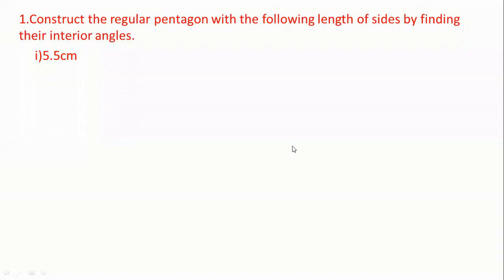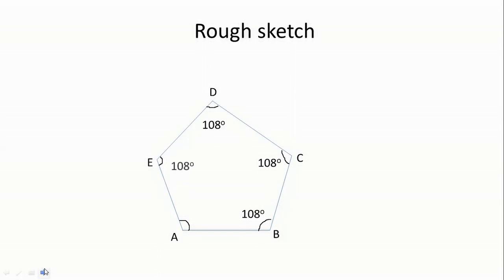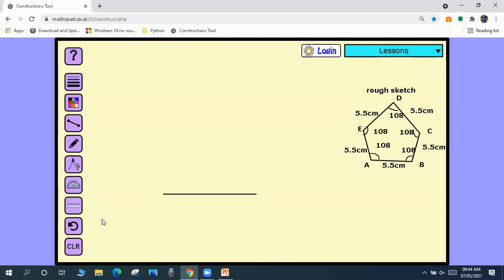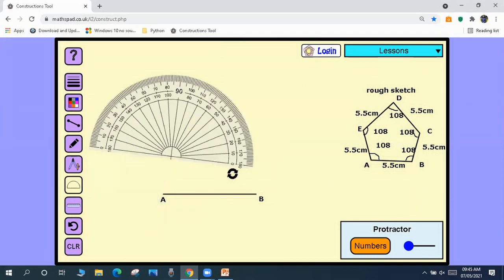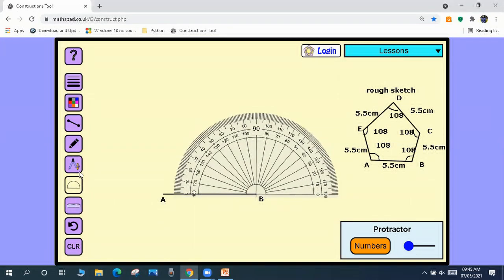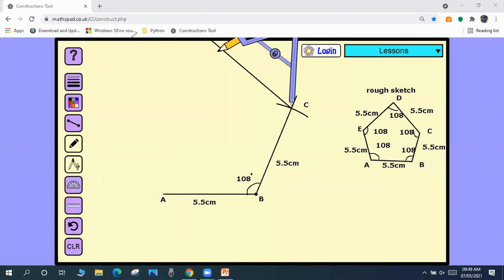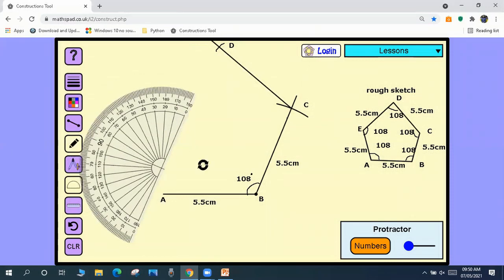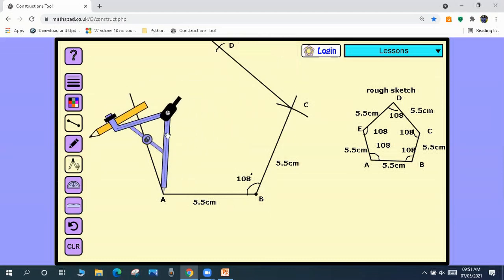Construction of Regular Pentagon using Compass